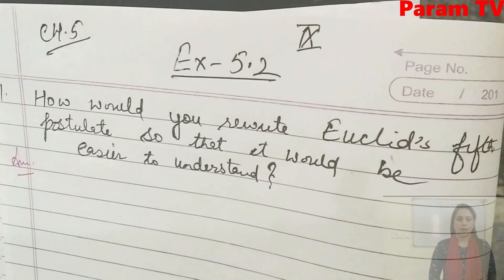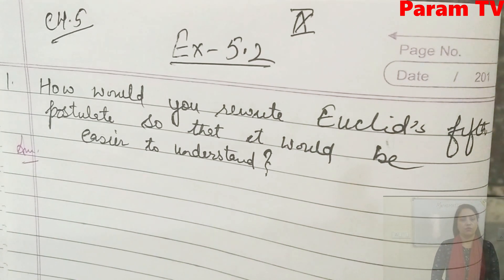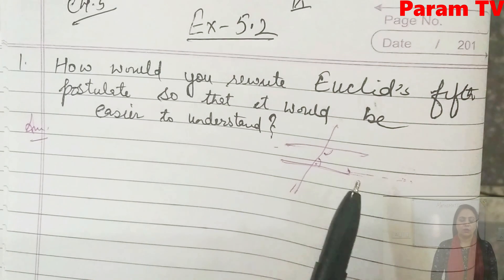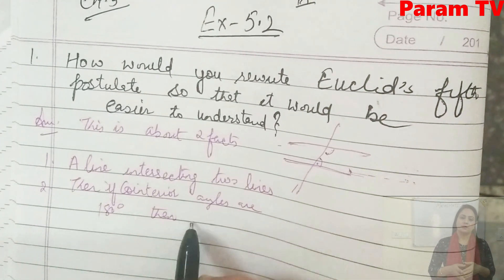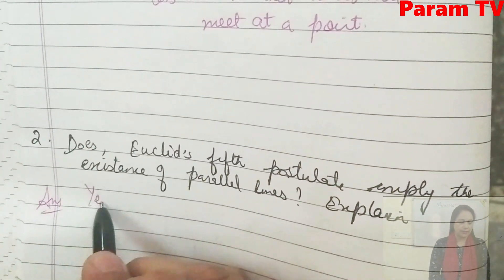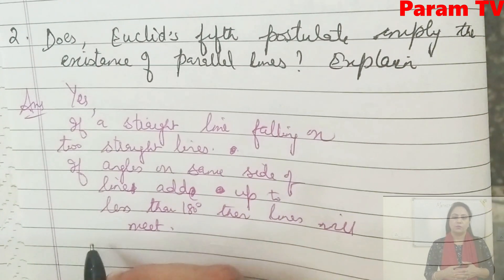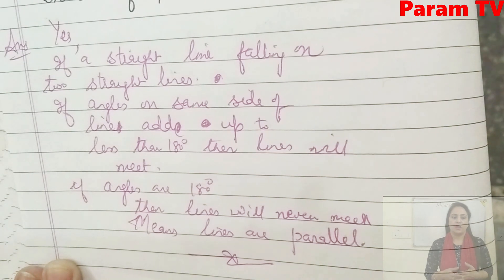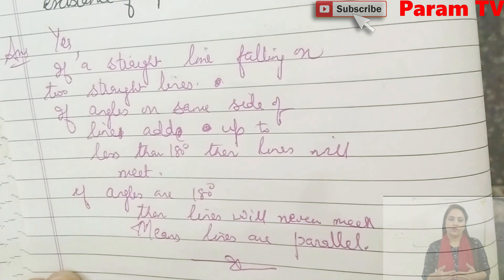Class 9, Exercise 5.2, Introduction to Euclid's Geometry, Axioms And Postulates, cbse, pseb, ncert